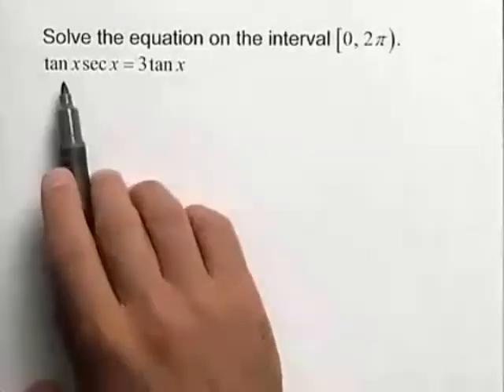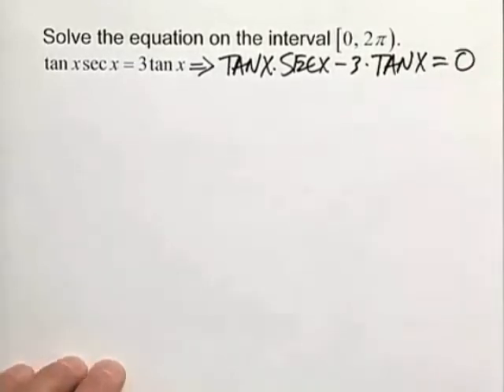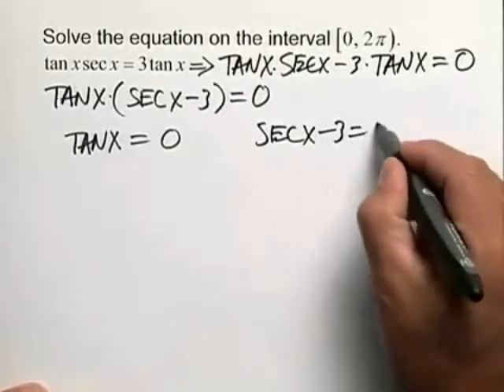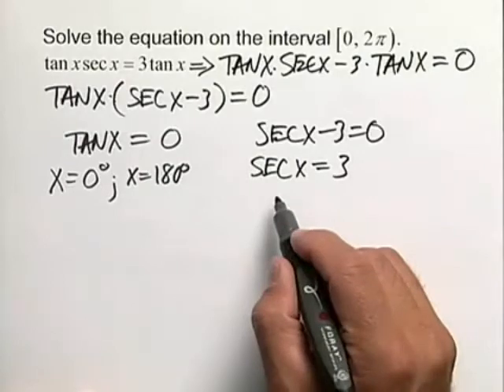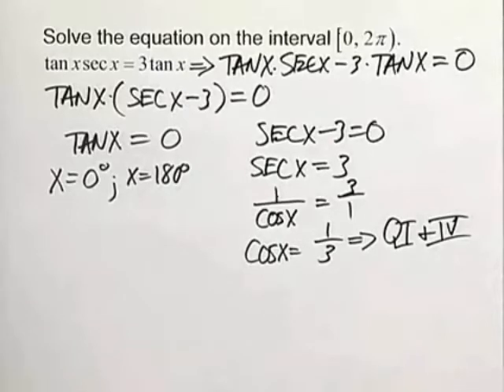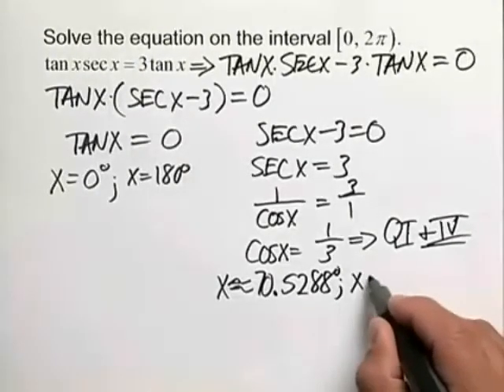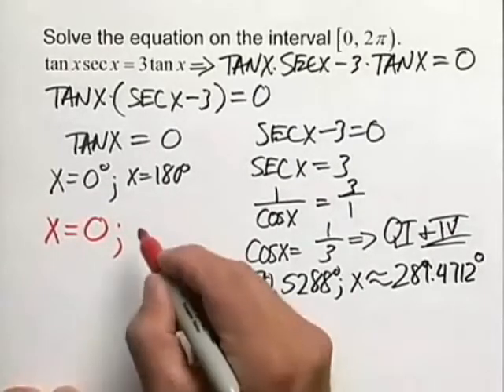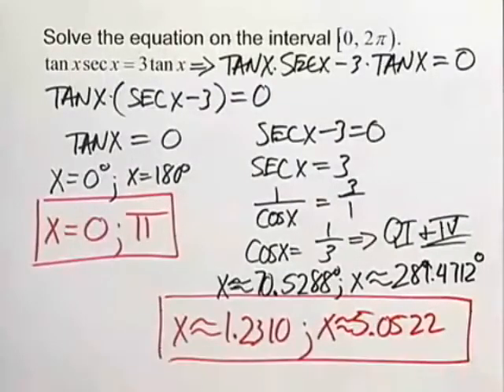Chapter Test Prep – Ch 5, Exercise 17